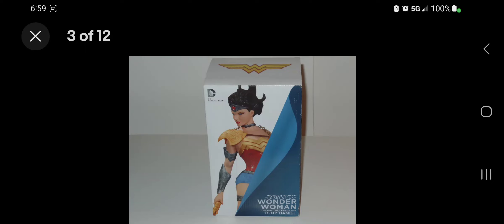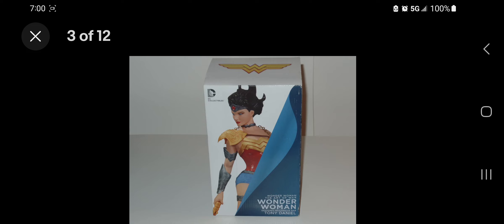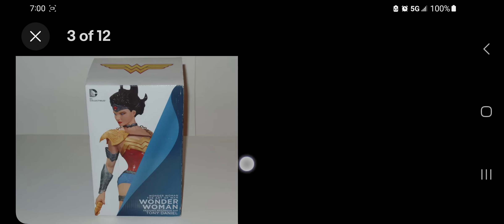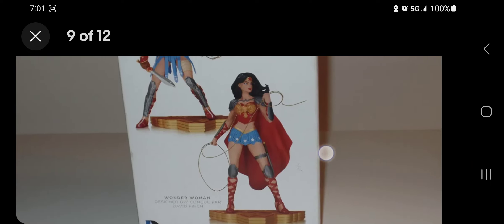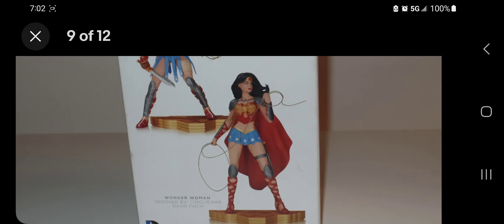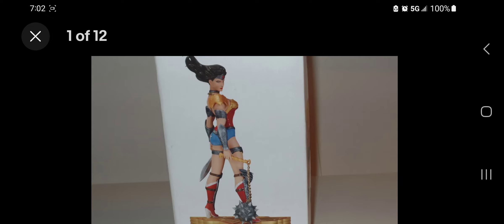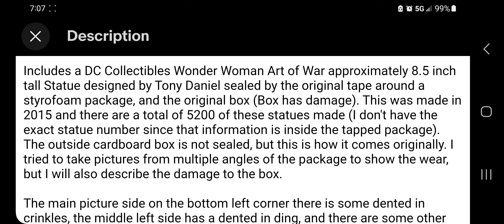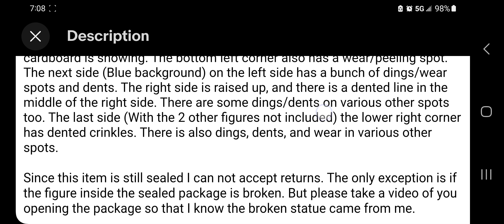POLL: Collectors, what's more important, the box or the statue?